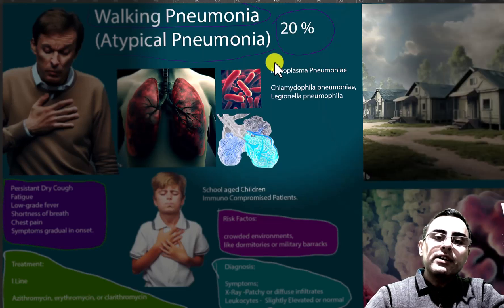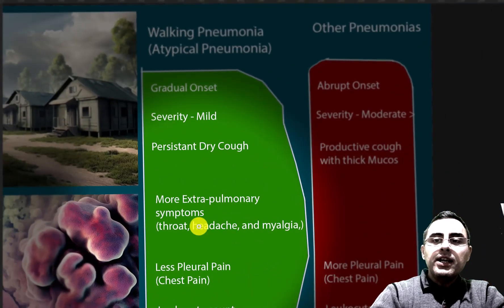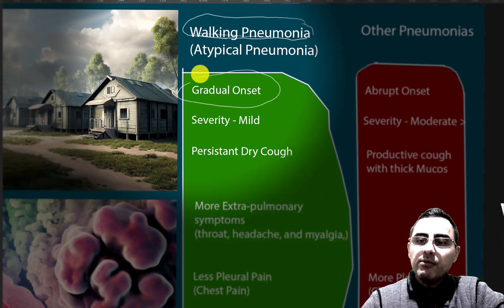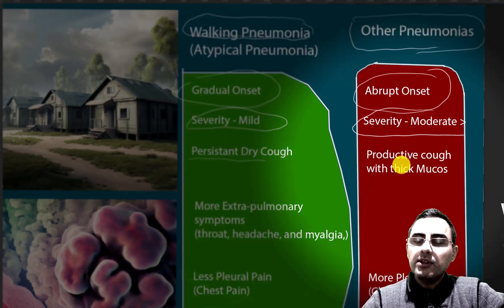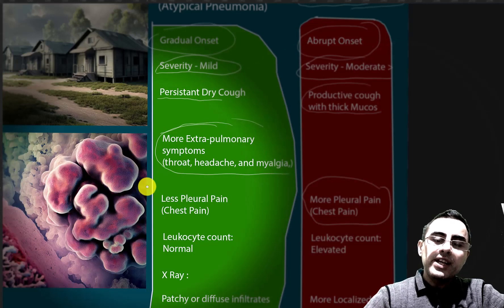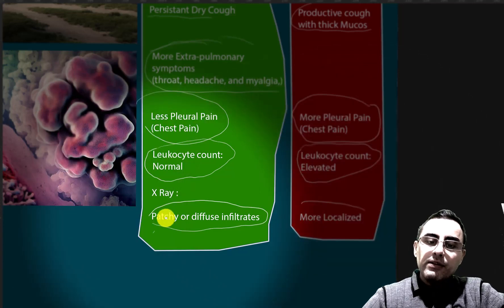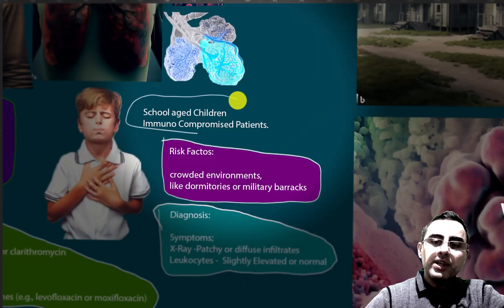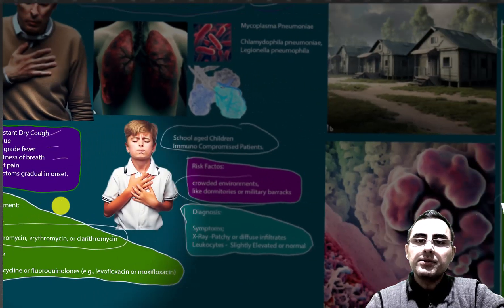Atypical Pneumonia (Walking Pneumonia) Vs Regular Pneumonia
What is the most common cause of walking pneumonia?
How is walking pneumonia transmitted?
What are the typical symptoms of walking pneumonia?
How is walking pneumonia diagnosed?
What is the treatment for walking pneumonia?
Can walking pneumonia be prevented?
Is walking pneumonia contagious?
How long does it take to recover from walking pneumonia?
What is the difference between walking pneumonia and regular pneumonia?